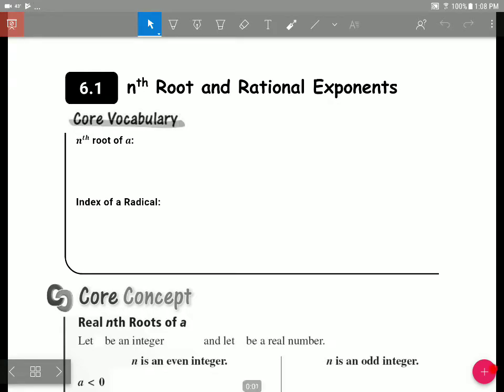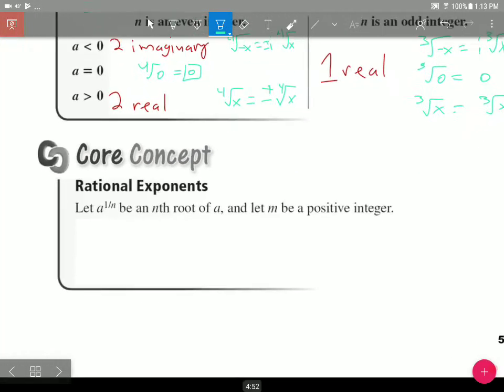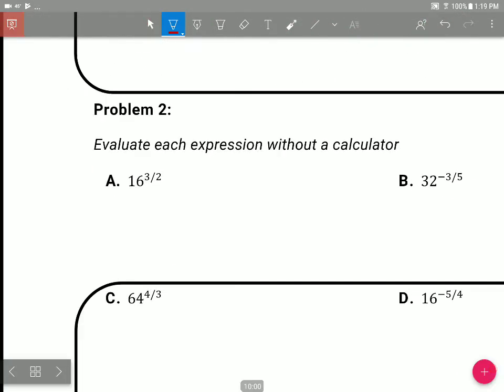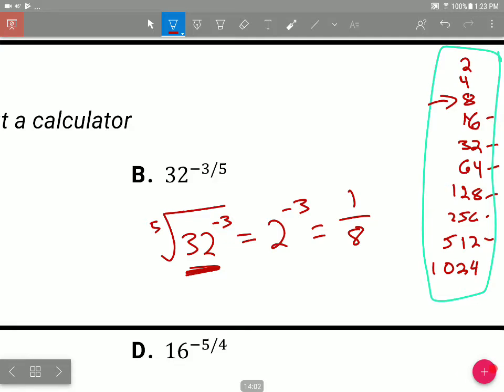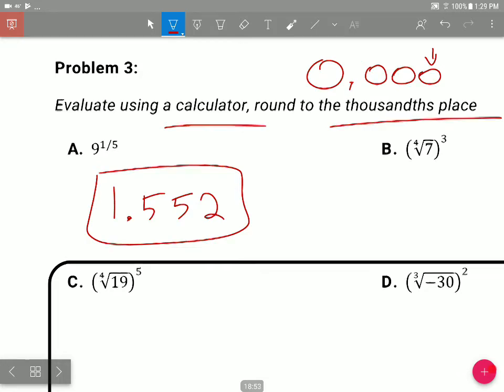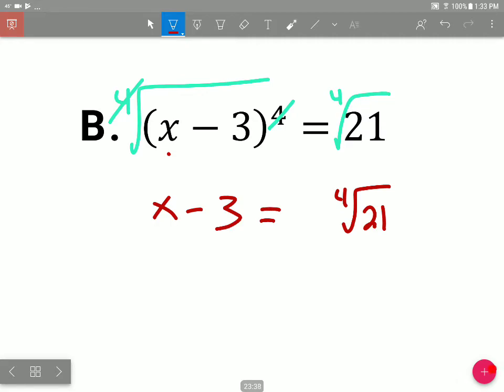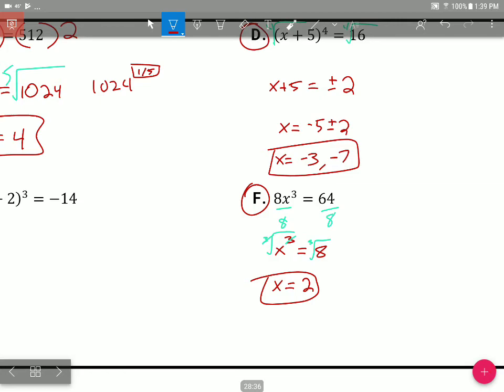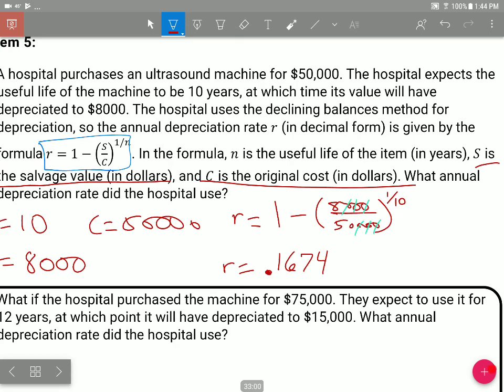Alg2 Notes 6.1